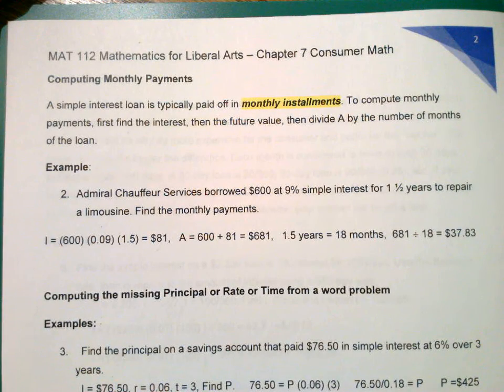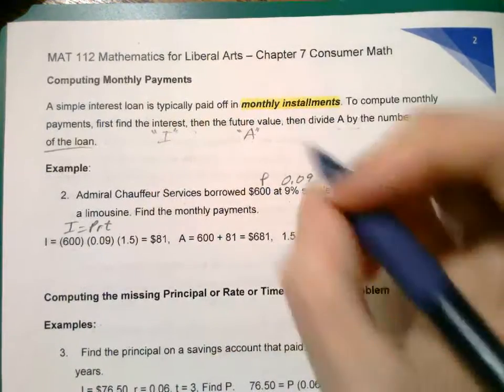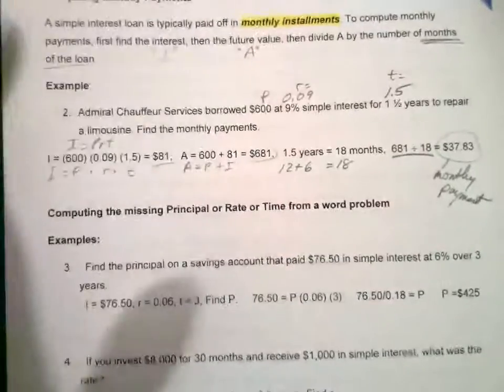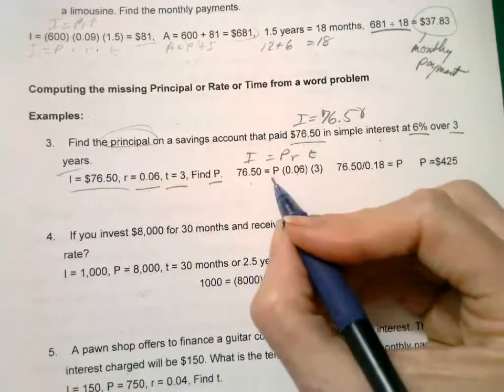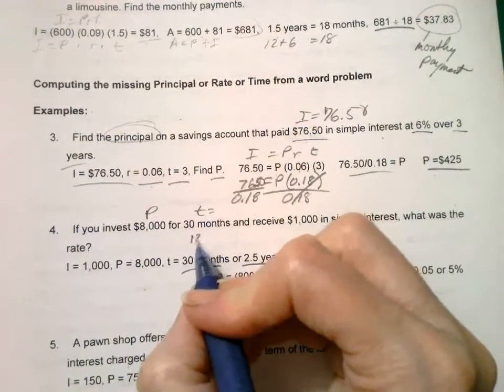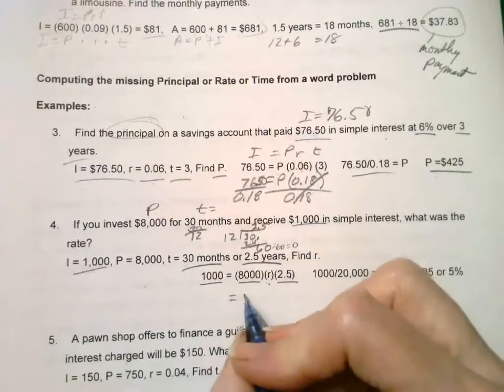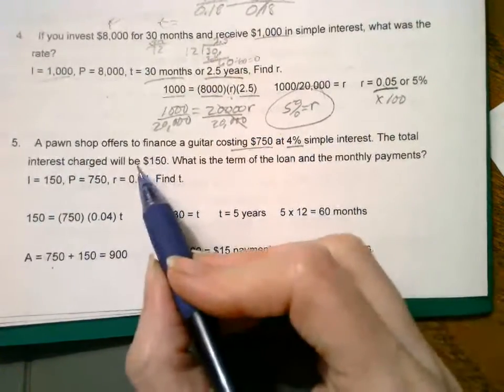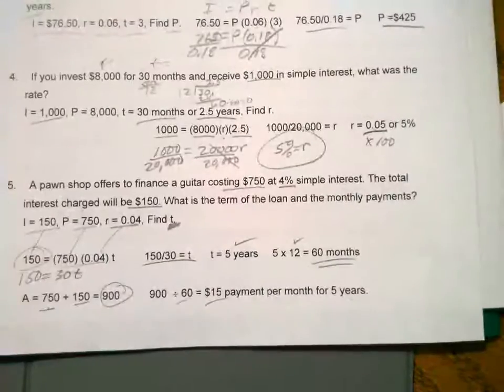MAT112 Chapter 7 3, page 2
Monthly payments with Simple Interest